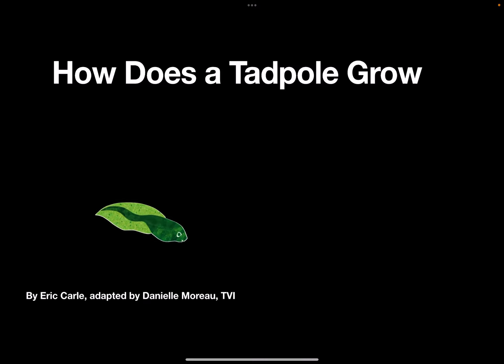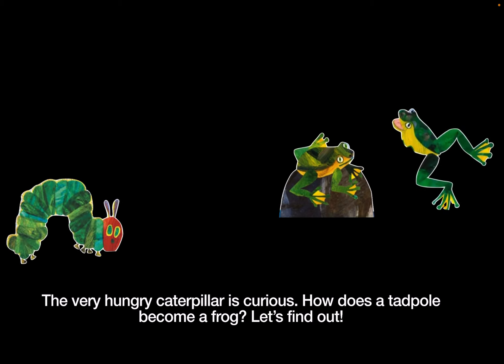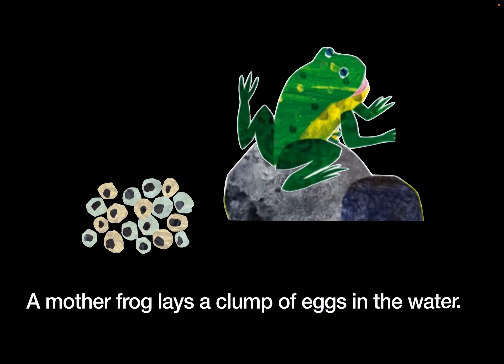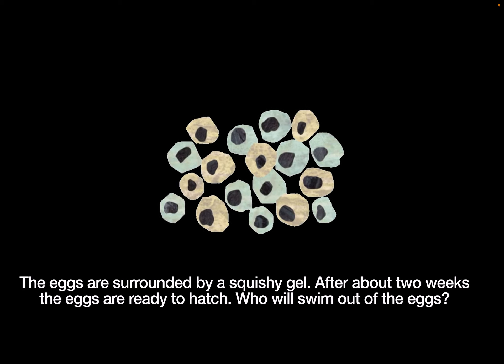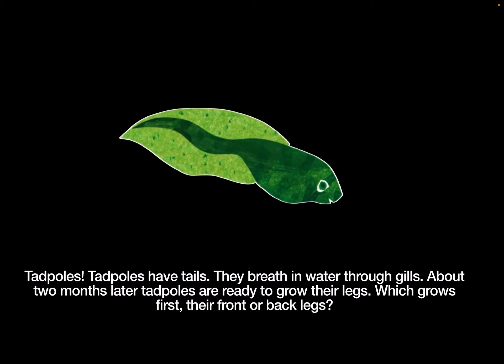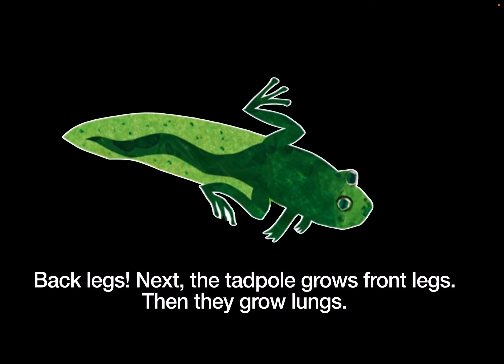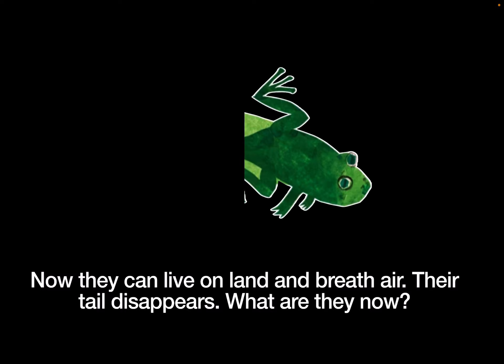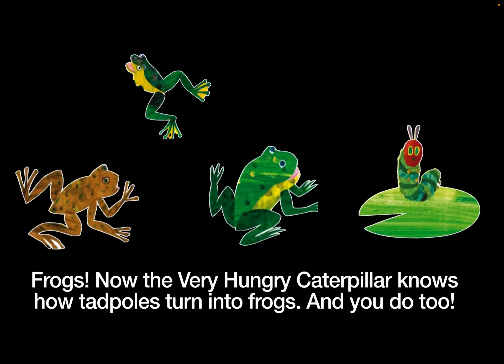How Does a Tadpole Grow by Eric Carle - CVI Adapted